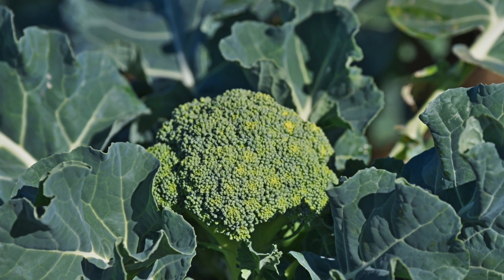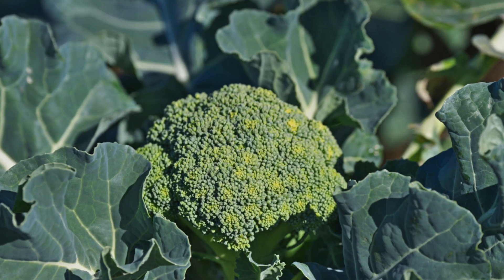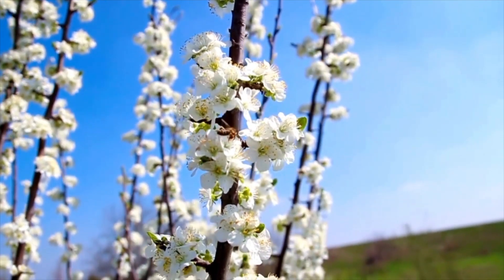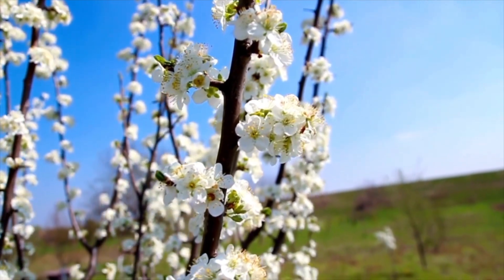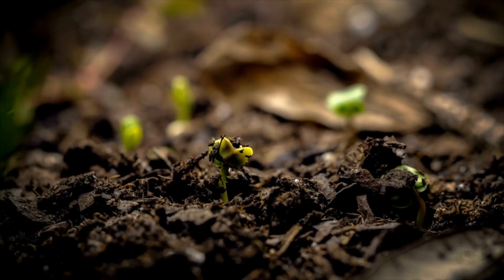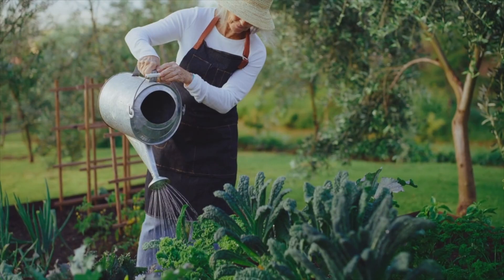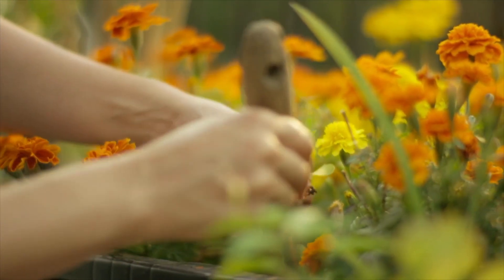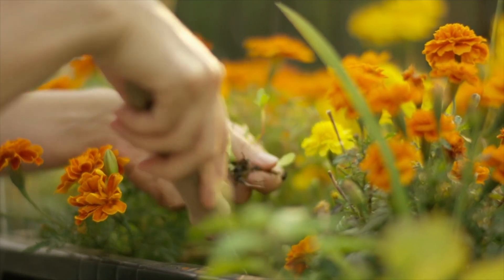See What's Happening with Our April Seeds and Moving Plans!